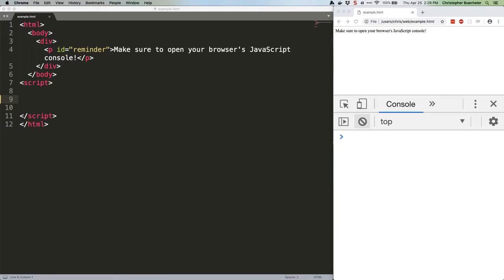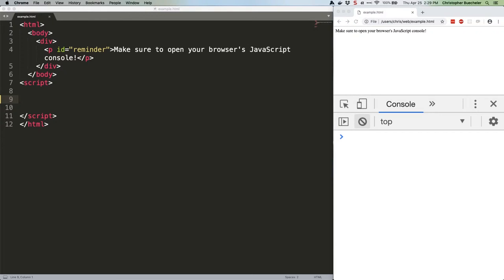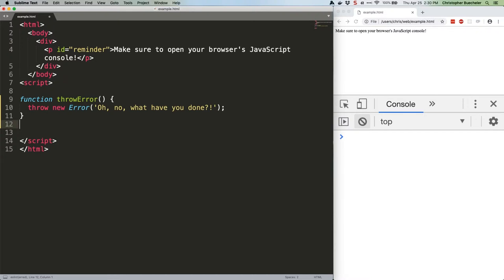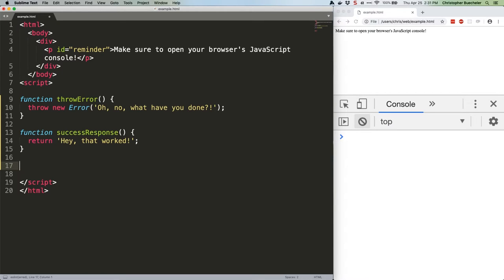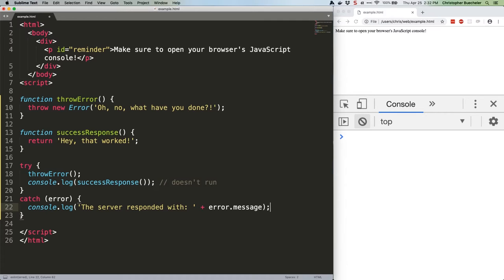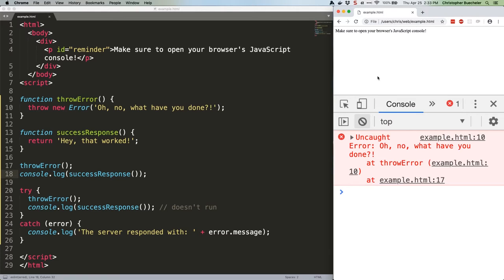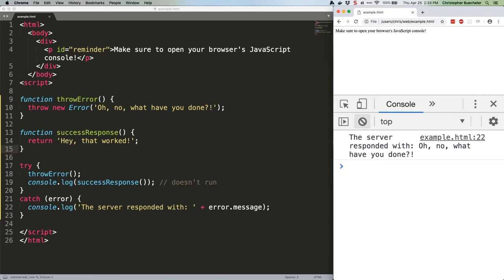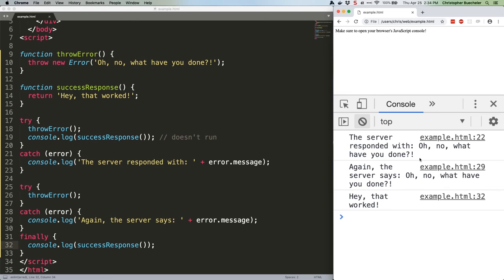JS Quick Hits 67 - Try / Catch / Finally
Instead of hoping that JavaScript gracefully handles your errors (spoiler alert: it won't!), why not handle them yourself?